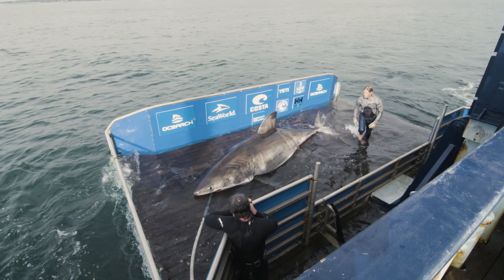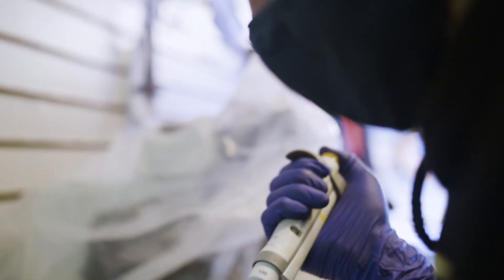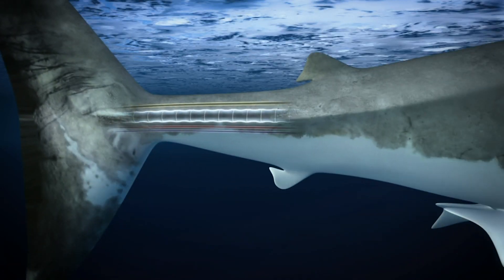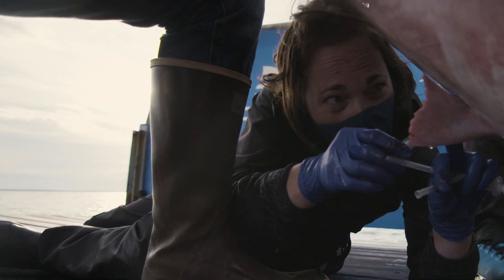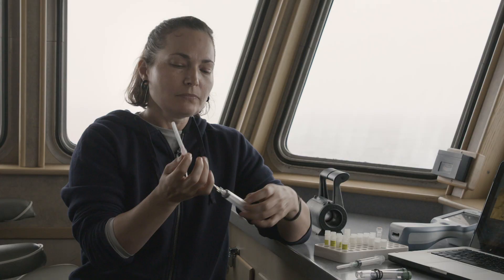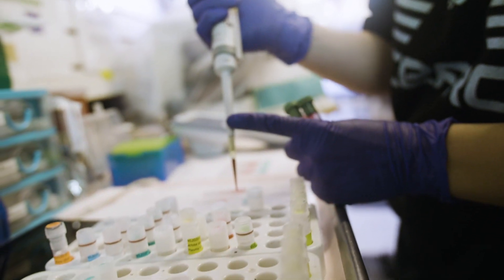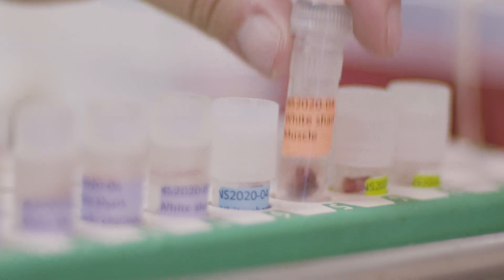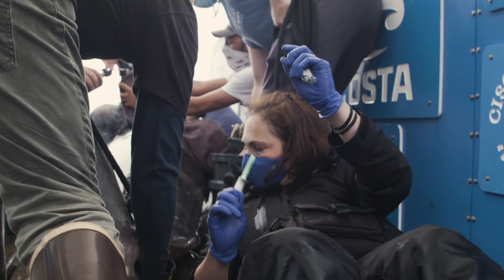SCIENCE BRIEF: White Shark Blood Samples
OCEARCH SCIENCE BRIEFS: White Shark Blood Samples

OCEARCH collects 12+ types of samples for more than 21 research projects on every shark studied. Blood is an important sample since it’s used in most of the research projects that we do. Sharks have an artery and a vein that runs near the bottom of their spinal column. This canal, most accessible in their tail, is called the haemal arch. This video features veterinarian Harley Newton.

OCEARCH is a global non-profit organization conducting unprecedented research on our ocean's giants in order to help scientists collect previously unattainable data in the ocean. Our mission is to accelerate the ocean's return to balance and abundance through fearless innovations in critical scientific research, education, outreach, and policy using unique collaborations of individuals and organizations in the U.S and abroad.

SHOP TO SUPPORT:
Proceeds directly support OCEARCH research expeditions and education program:

On Instagram: Photo by ChrisRossPhotoDotCom, Video by GoodiePocket & ElevatedPictures.ca